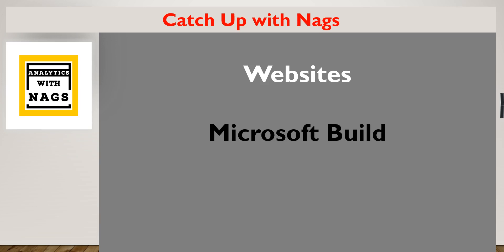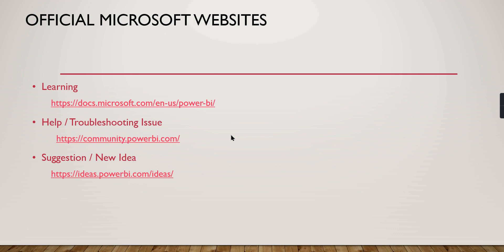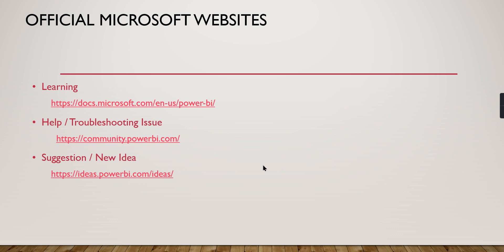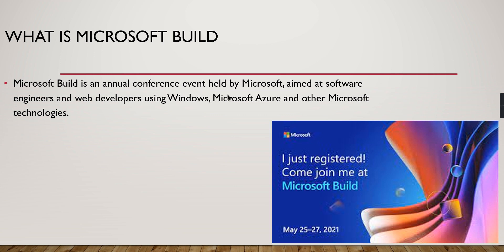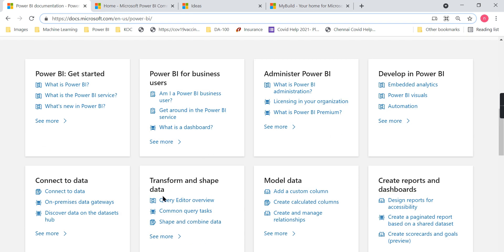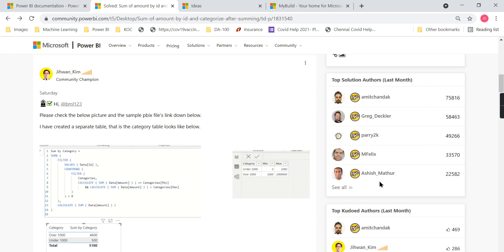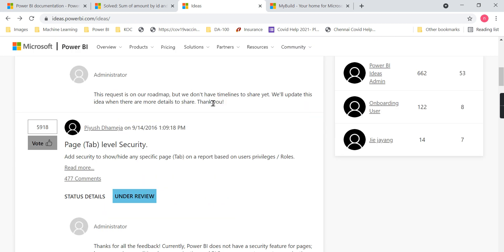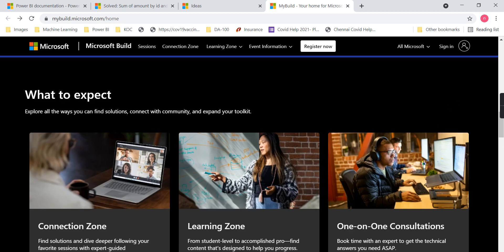Useful Websites for Power BI & MS Build - Catch Up With Nags - Week 17 May 2021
Catch Up With Nags - Week 17 May 2021
Useful Websites for Power BI & MS Build